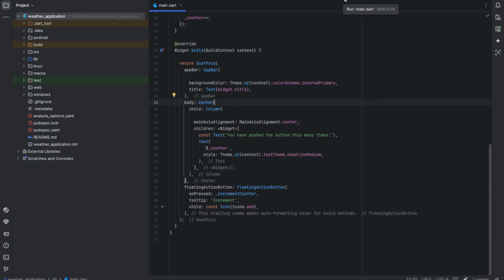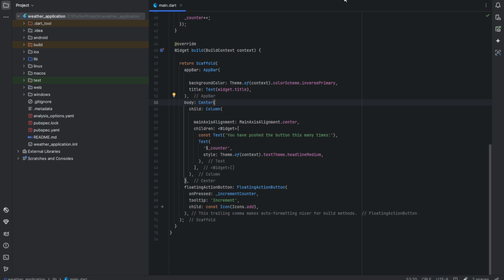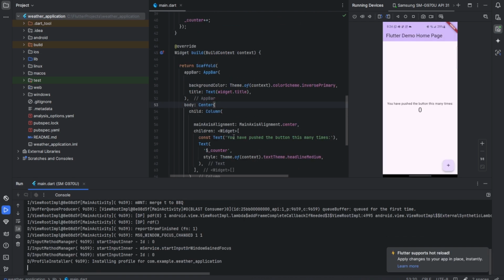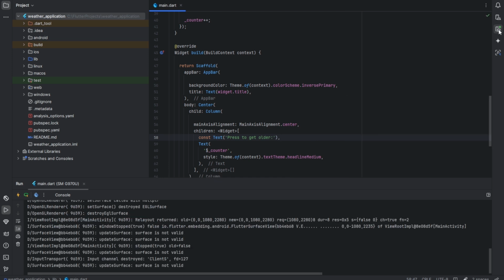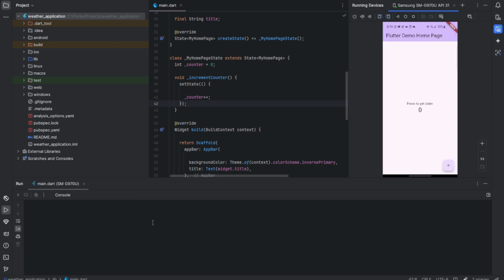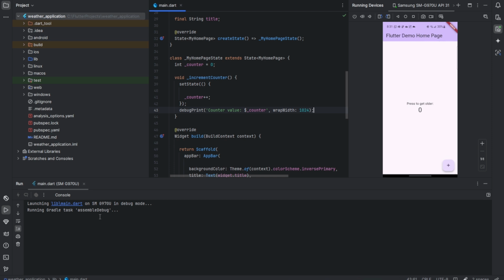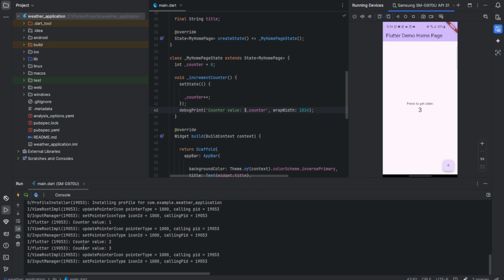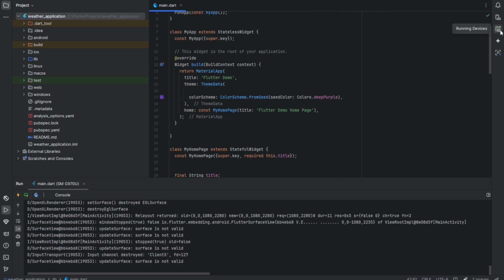Flutter Hot Reload Tricks Every Beginner Should Know in 2025!